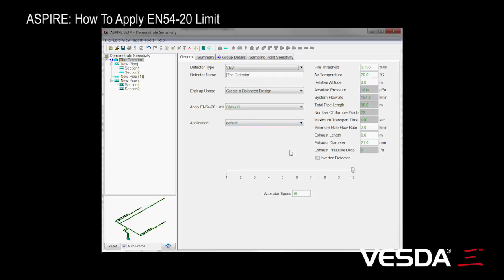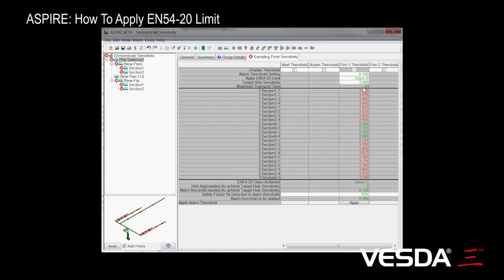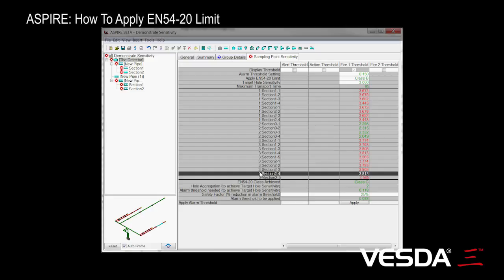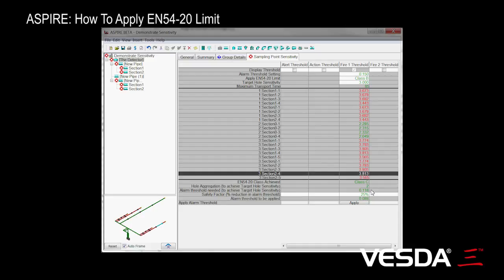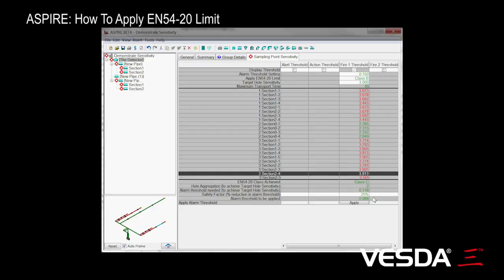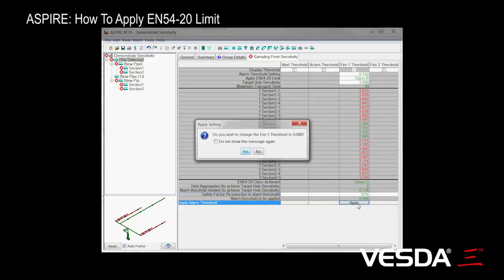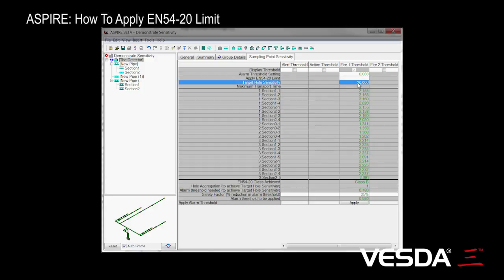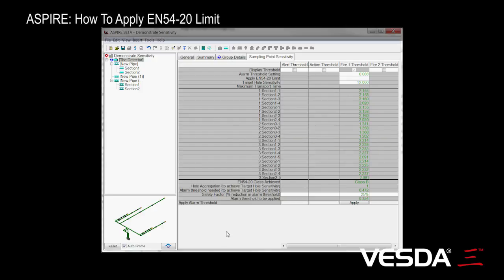ASPIRE: How To Apply EN54-20 Limit